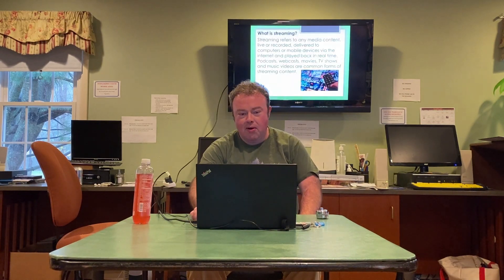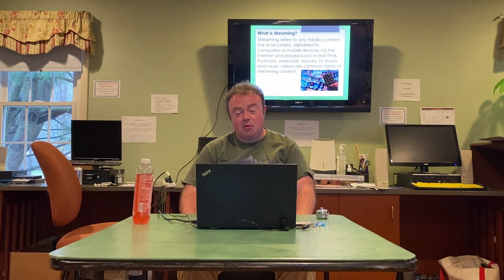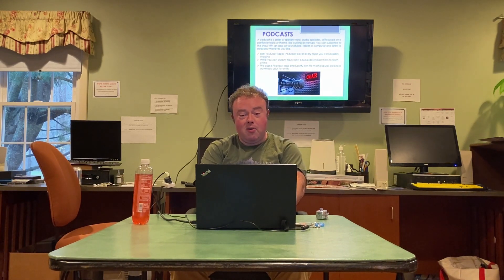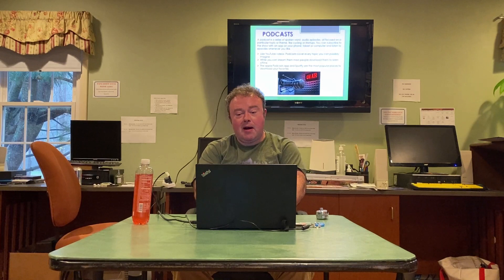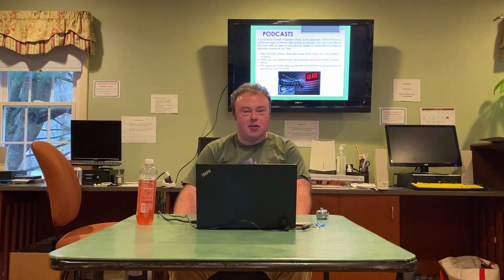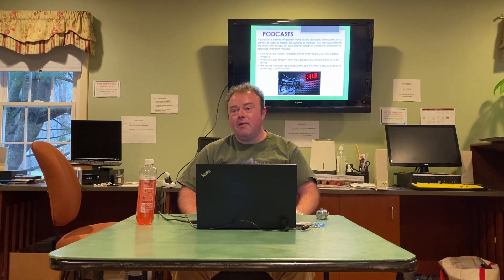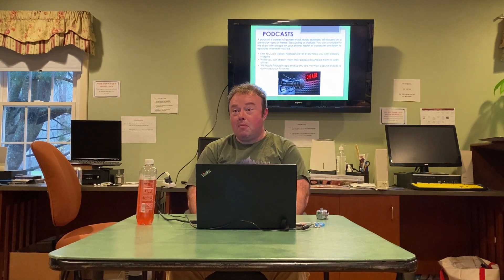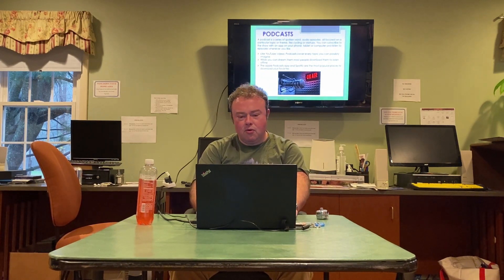Streaming 101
What is streaming?
What do you need to stream?
What streaming services are available?
Is streaming better than cable?

Get the answers to these questions and more in Streaming 101.